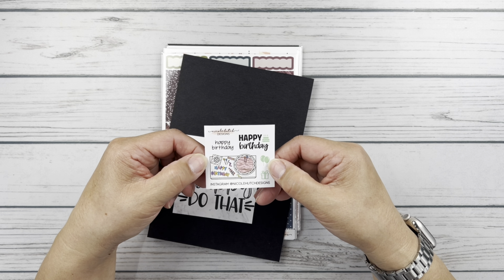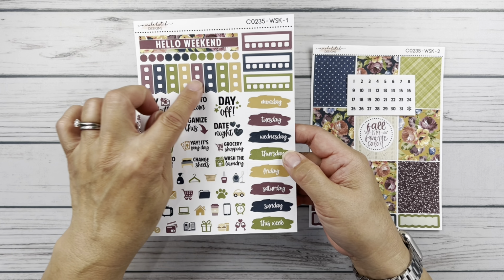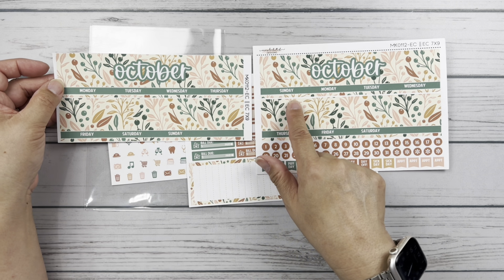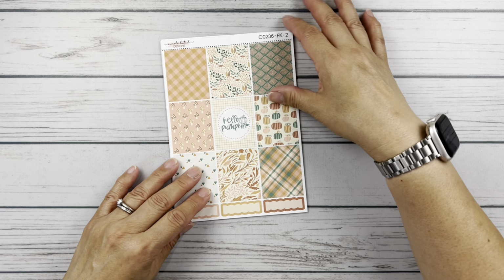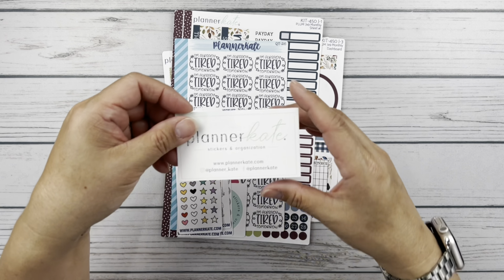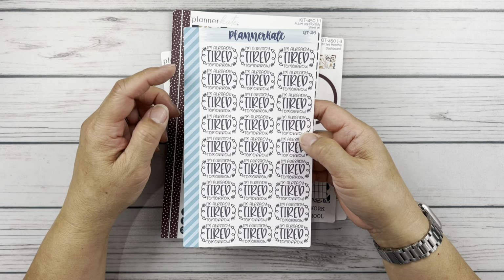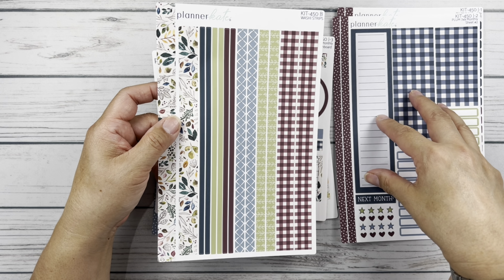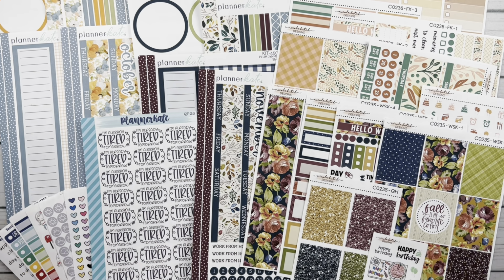September 2022 Sticker Haul #2 | Ft. Nicole Hutch Designs + Planner Kate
This mini haul rounds out the last of the kits I need for my October and November planning.

TOOLS I USE:
Slice Precision Cutter
Tul Pens
Zebra Mildliners
Tombow Mono Hybrid Correction Tape
Cutter Bee Scissors
96pc Tombow Dual Brush Pen Art Markers
12pc Zig Clean Color Dot Markers
6pc Zig Clean Color Dot Markers
Solid Washi - Set of 40 rolls
Arkon Phone Stand
Linco Lighting Kit

SHOP CODES & REFERRALS:
Plum Paper:  10% Off your first Plum Paper order of $30 or more (cannot already have a PP account), DM me your email address on IG @bitleyditleyHASPLANS and I'll email you a referral code.

ABOUT ME:
I'm a busy working wife and mom just trying to get it all done!  I love all things planner, pens & stationery related.  I'm a scrap-a-holic in recovery, finding a creative outlet in decorative planning.  I love making new friends in this wonderfully supportive community.